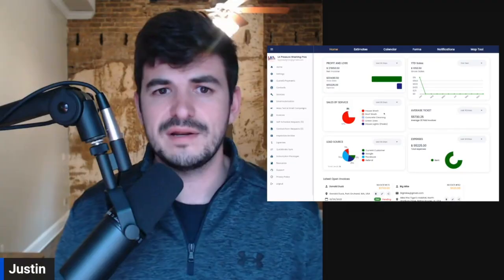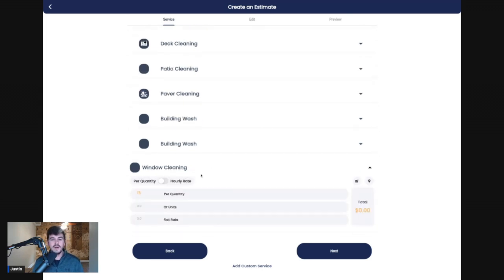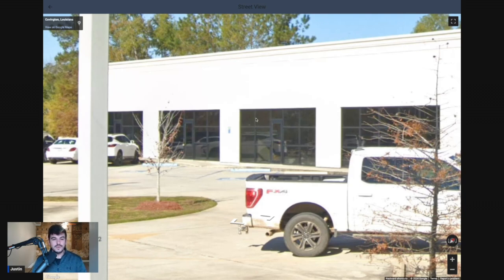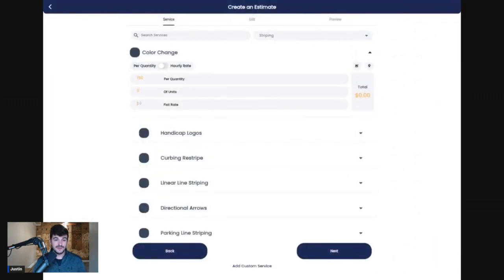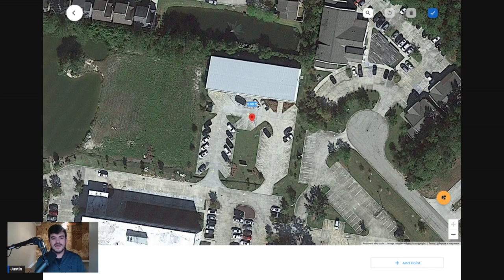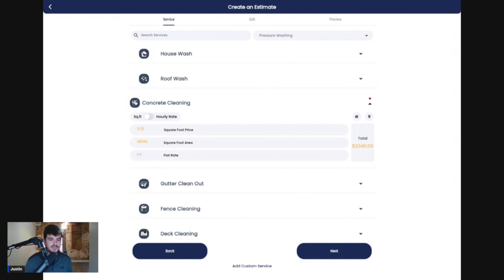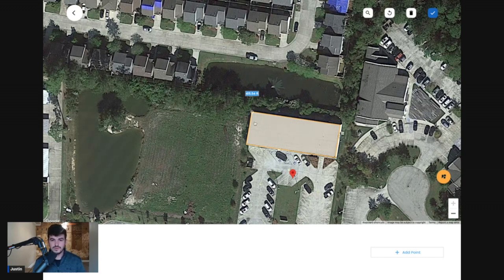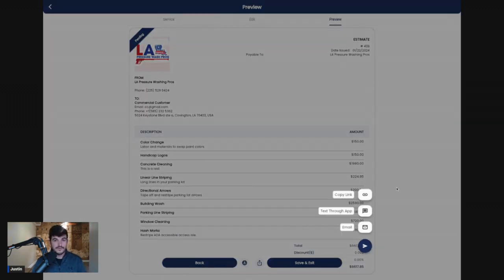How To Quote Commercial Pressure Washing Jobs - $6000 Estimate Breakdown